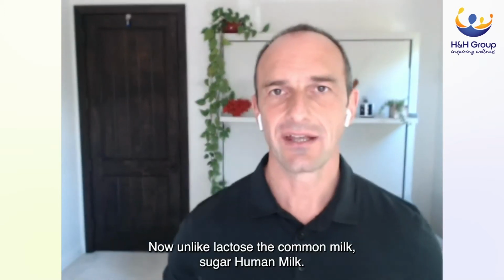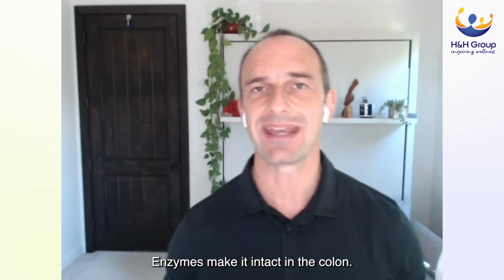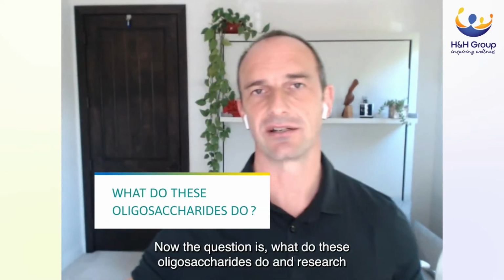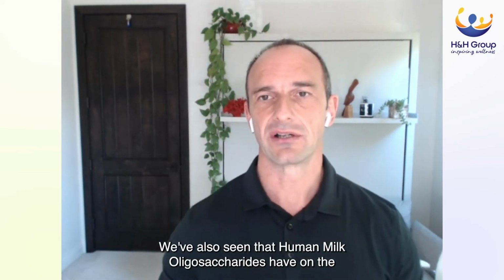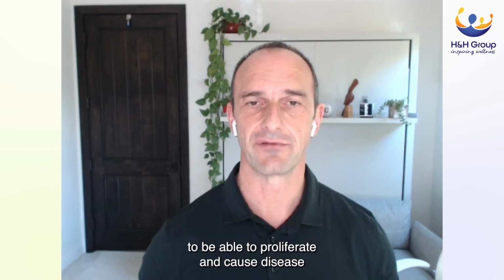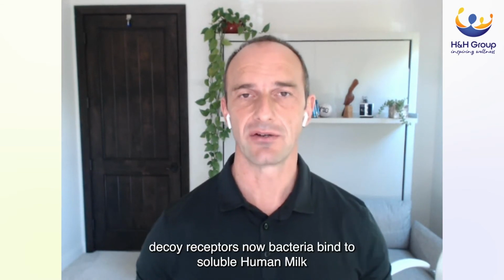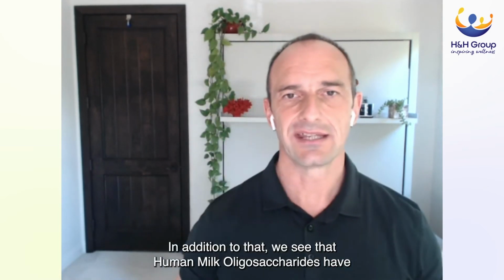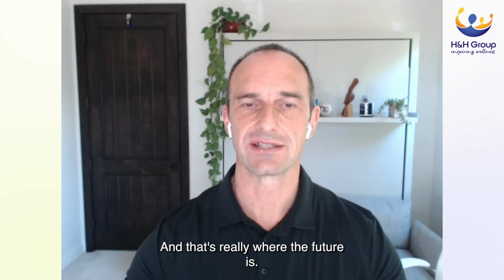Webinar - HMOs by Prof. Lars Bode - Biostime Institute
Breastfeeding is the natural and golden standard for infant feeding as it has been proven to positively influence their development. Breast milk provides the ideal balance of nutrients for the infant and contains bioactive components. Human milk oligosaccharides (HMOs) are a crucial component of human milk and the third most abundant after lactose and lipids. They are a structurally and biologically diverse group of complex sugars. The composition of human milk oligosaccharides is individual to each mother and varies throughout lactation.

In this webinar, Lars Bode introduces HMOs, their beneficial roles in infant health and the potential outlook for HMOs in the future.

ABOUT

Prof. Lars Bode is Professor of Paediatrics in the Division of Neonatology and the Division of Gastroenterology, Hepatology and Nutrition, the Larsson-Rosenquist Chair of Collaborative Human Milk Research, and Director of the Larsson-Rosenquist Foundation Mother-Milk-Infant Centre of Research Excellence (MOMI CORE) at the University of California, San Diego. He has published over 120 peer-reviewed papers on HMOs and continues to lead international research in this specialized field.